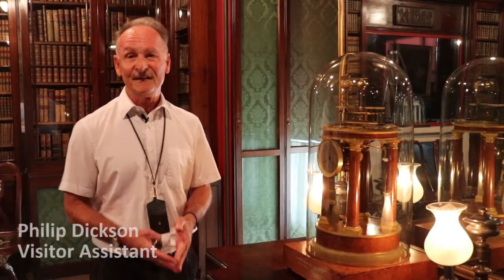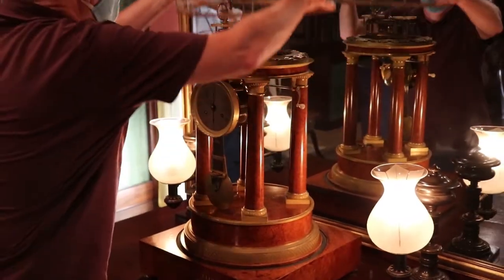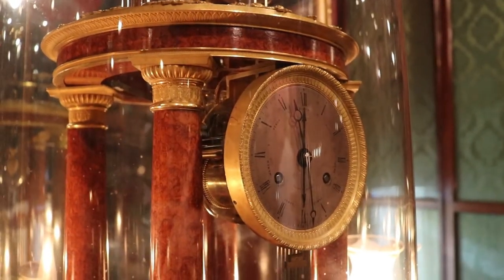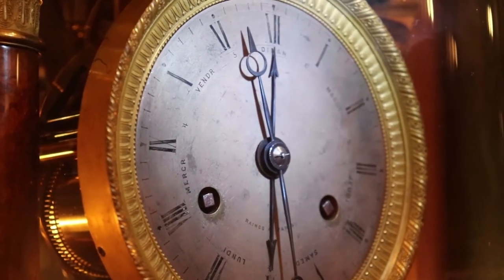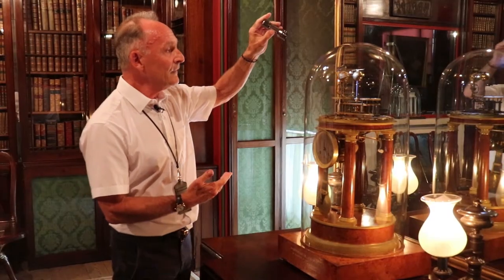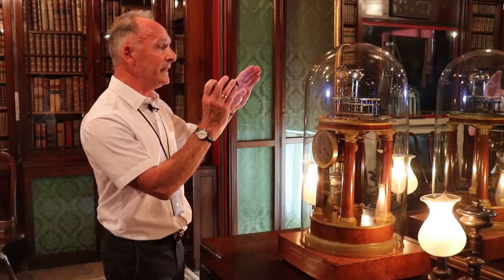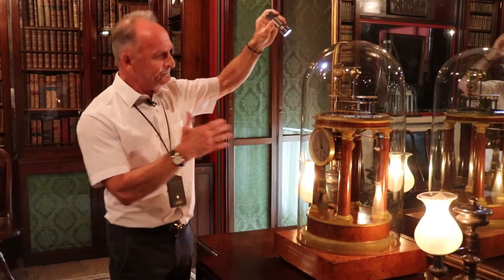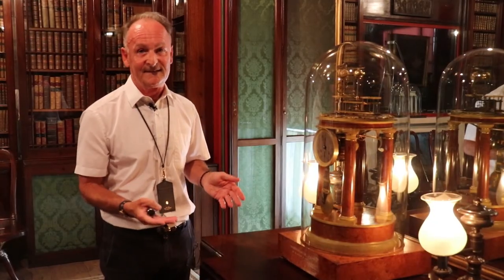The Astronomical Clock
Visitor Assistant Philip explains the fascinating Astronomical Clock by Zacharie-Nicholas-Amé-Joseph Raingo in the Library Dining Room of the Soane Museum.